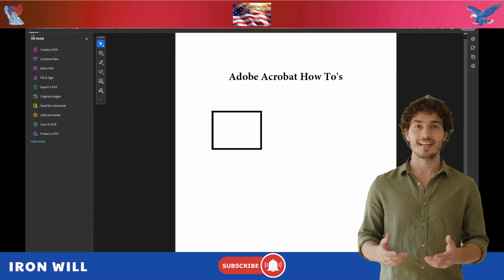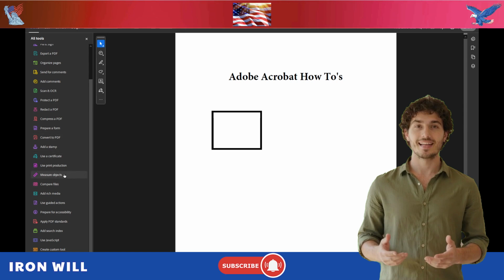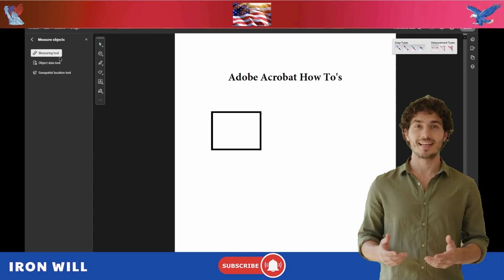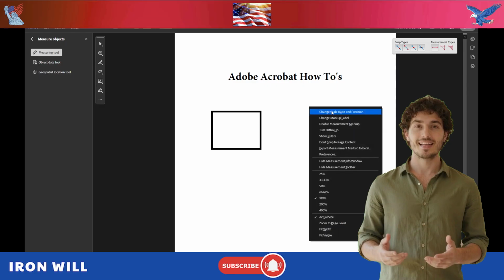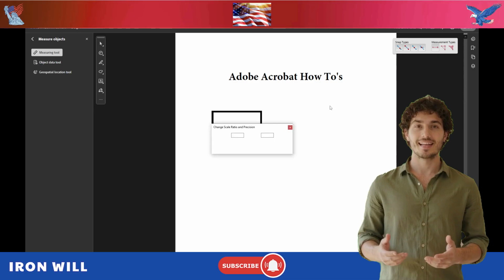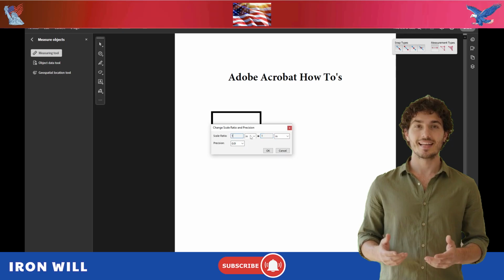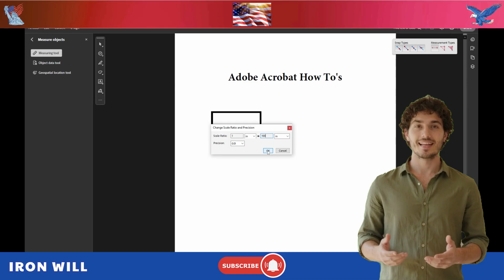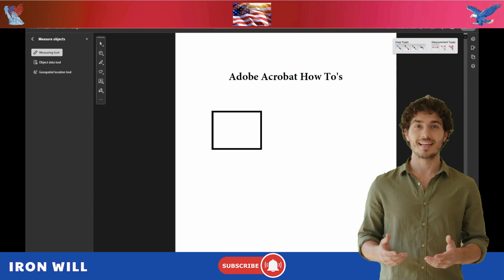Change Scale Ratio in Adobe Acrobat Pro (2026)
We show you how to change and use scale ratio in Adobe Acrobat Pro. This Adobe Acrobat tutorial is essential for measuring blueprints. We verify how to set a custom scale (e.g., 1 inch = 10 feet) in the Adobe Acrobat measuring tool.